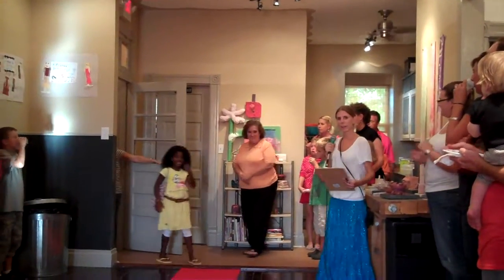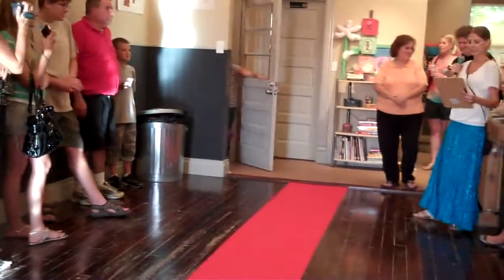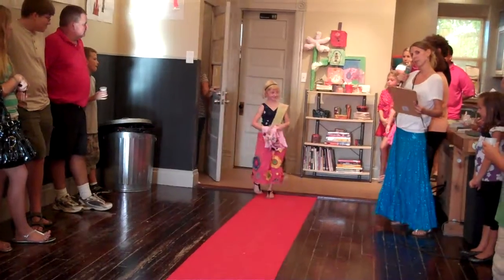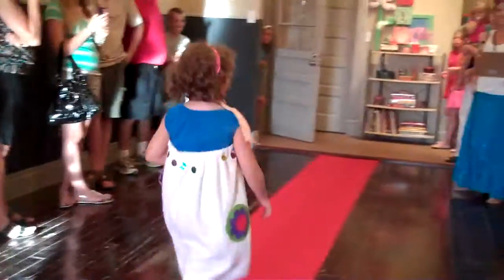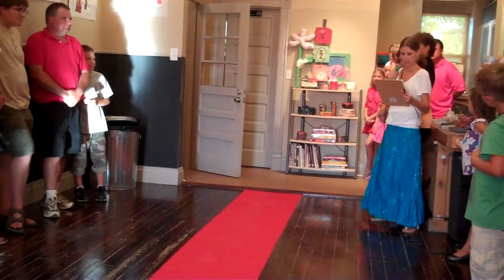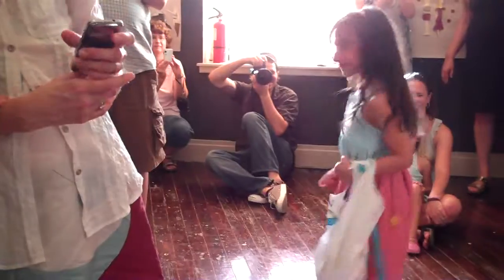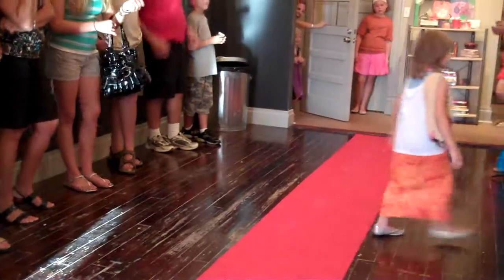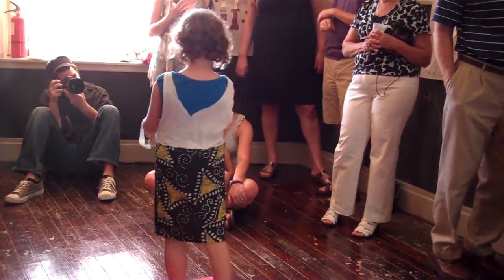South Broadway Art Project Fashion Show - 2010 part 1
South Broadway Art Project St. Louis, MO
Summer 2010 Fashion Designer's Show

All articles were designed by the students during the summer design camp.  1/2